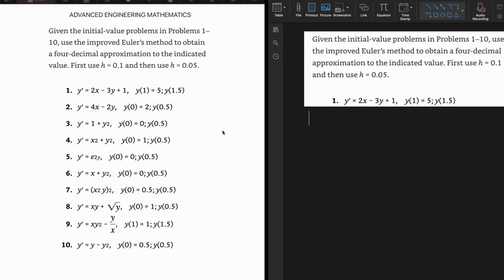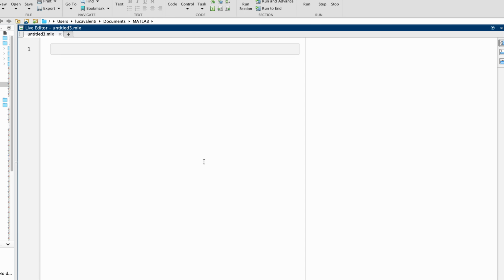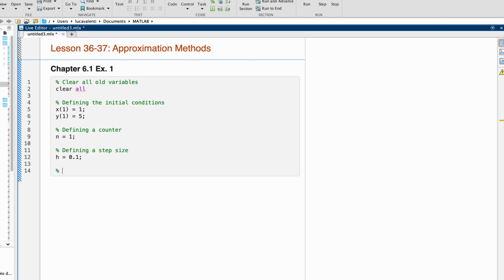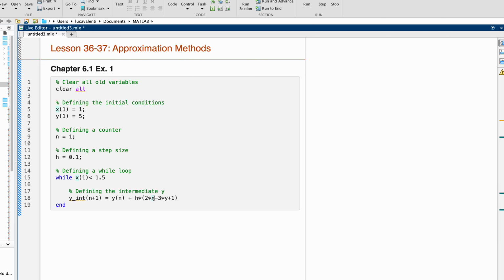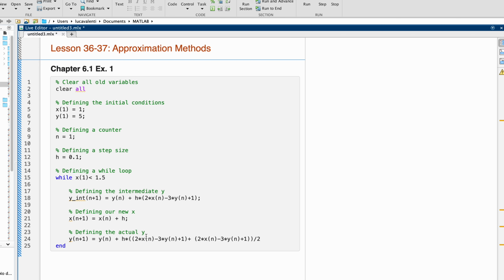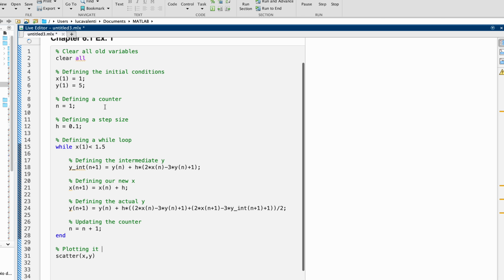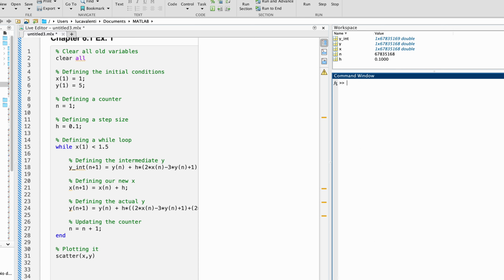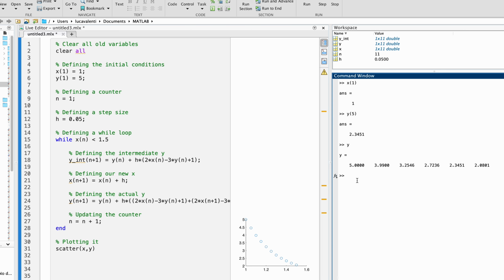Math245: Chapter 6 1 Ex 1 | Improved Euler's Method Matlab